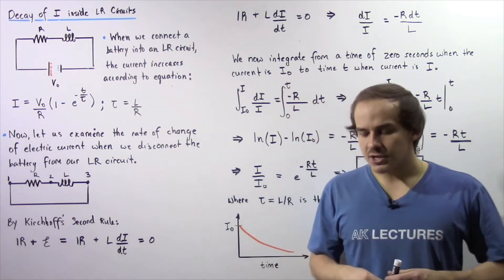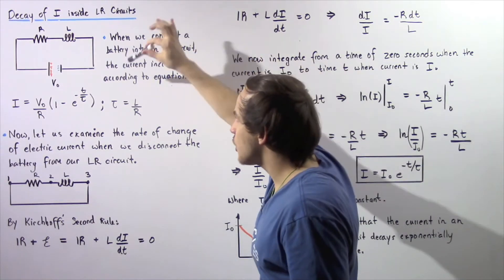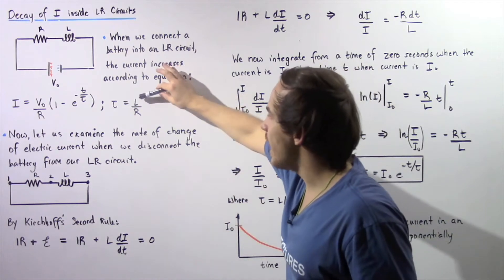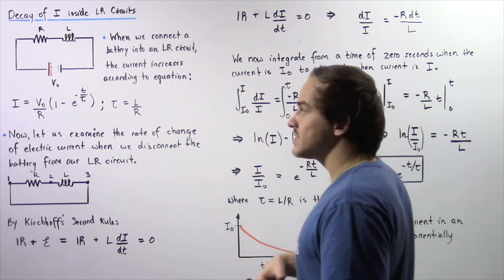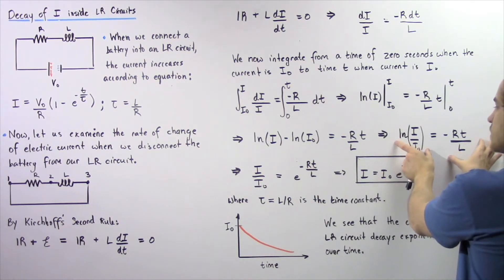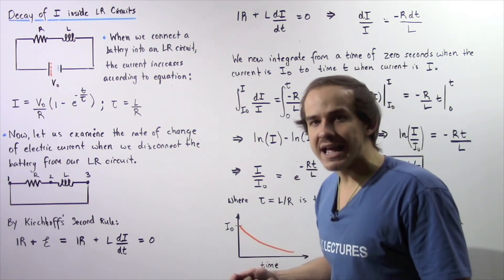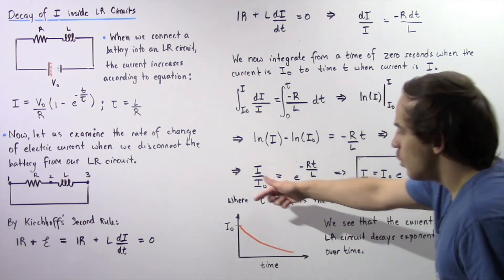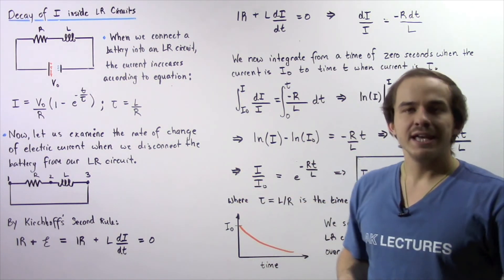Expontential Decay of Current in LR Circuits